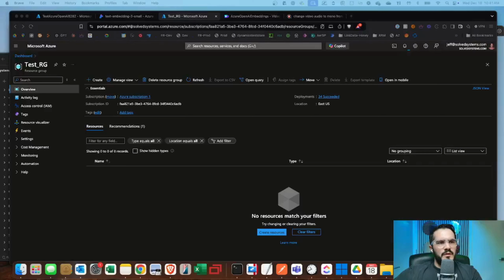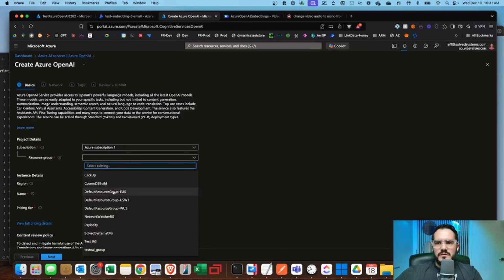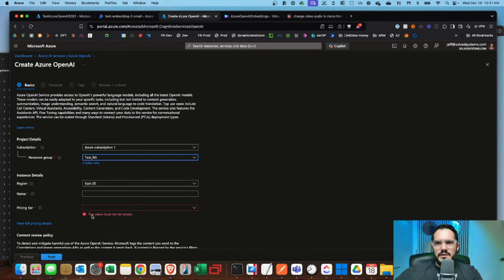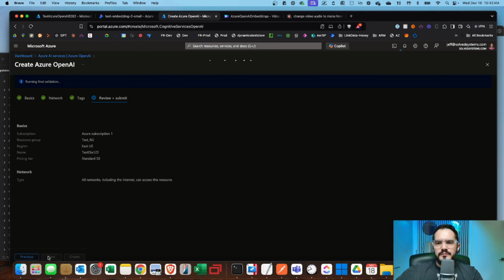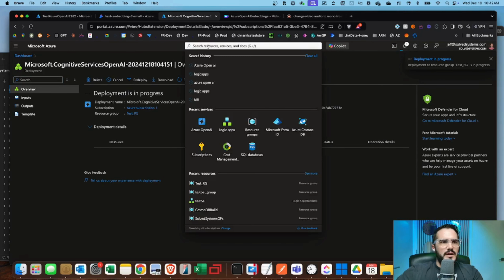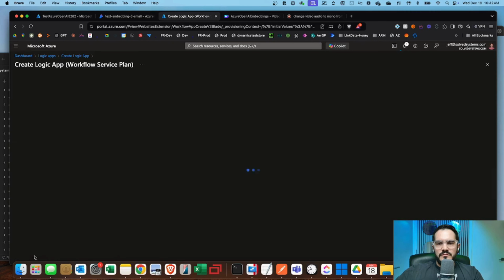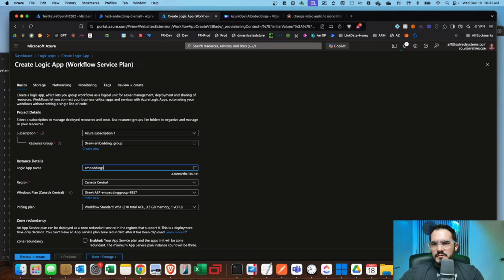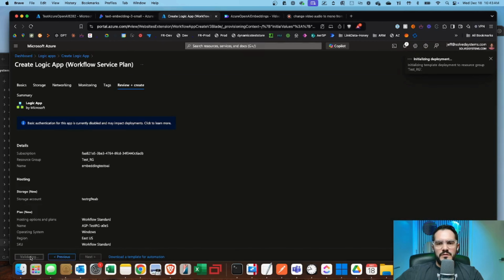Azure OpenAI Service Logic Apps Multi-Embedding Action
In this video, we guide you through the process of setting up the Azure OpenAI Service and demonstrate how to integrate the multiple embedding action within Azure Logic Apps. By following this tutorial, you'll learn to enhance your workflows with AI capabilities, enabling more intelligent and efficient automation. Whether you're new to Azure or looking to incorporate advanced AI features into your applications, this step-by-step guide will provide the insights you need to get started.